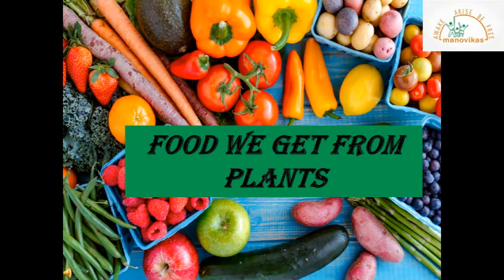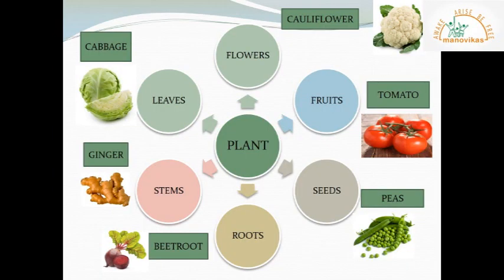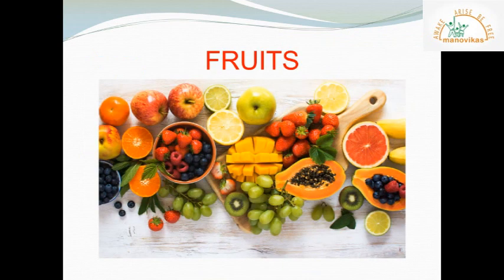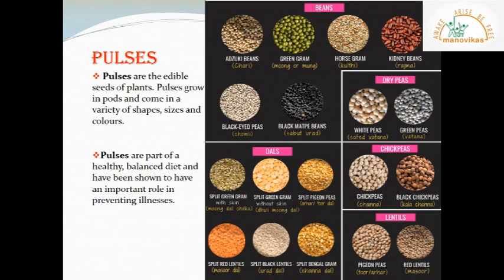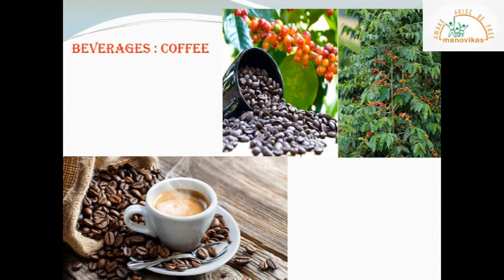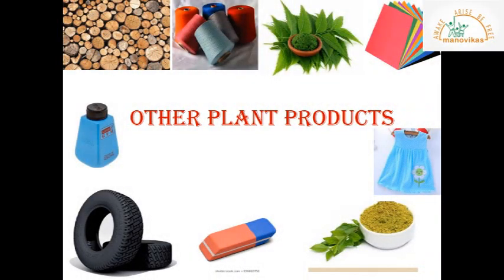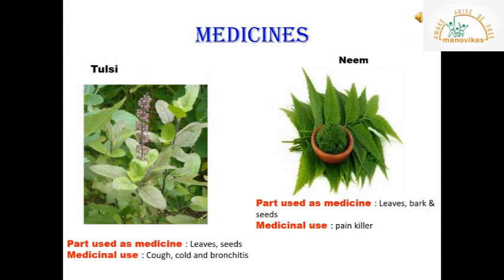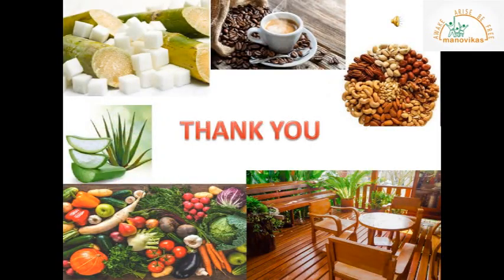Class III Science: Food We Get from Plants Part 2